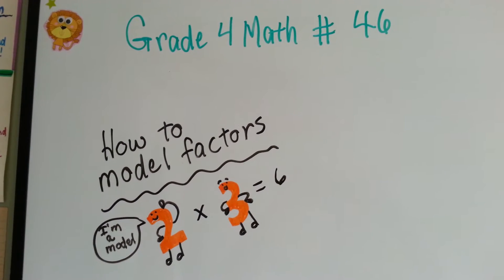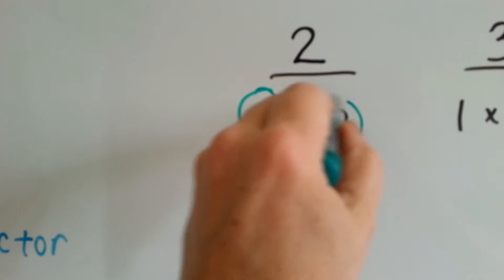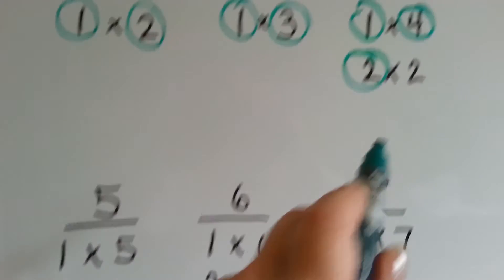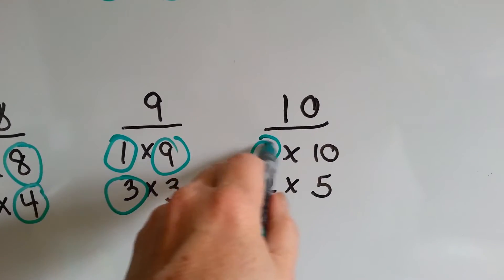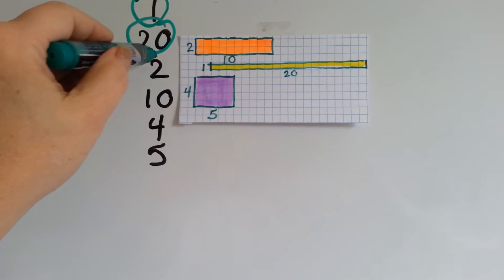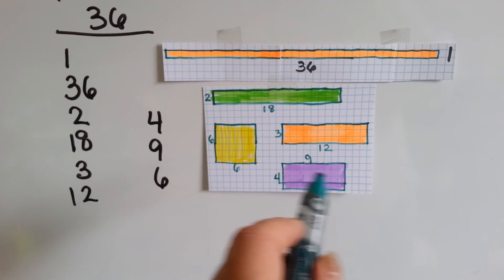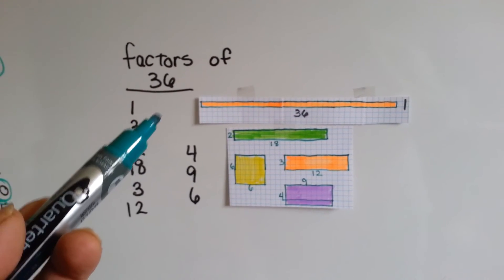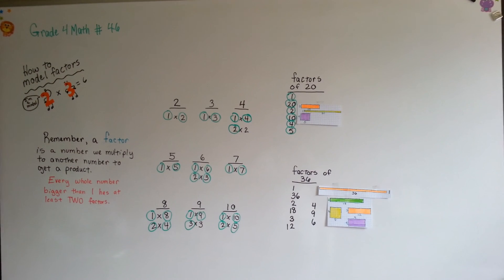Grade 4 Math 5.1, How to Model Factors on a Grid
The definition of a factor. An explanation of how to model factors on a grid or graph paper. How to find the factors of a number. #46